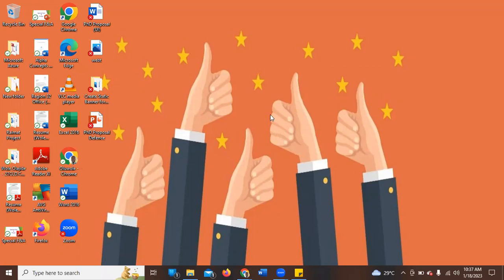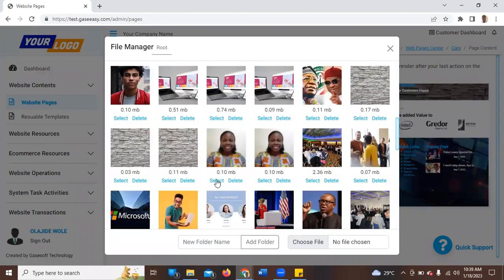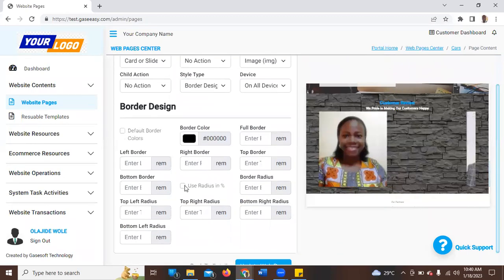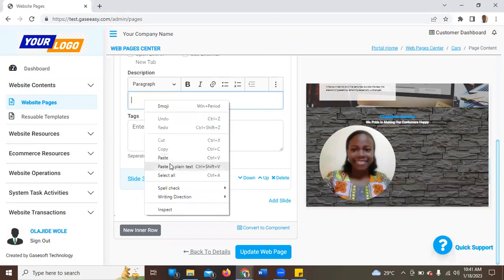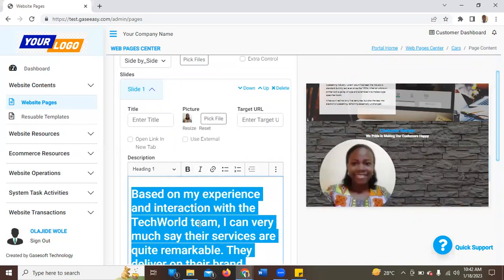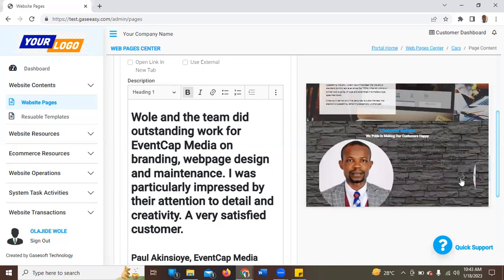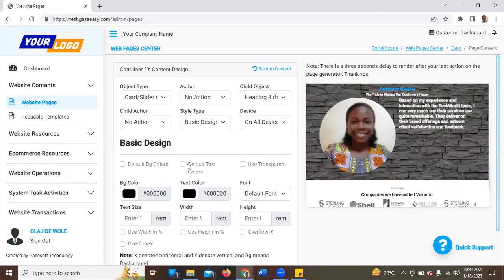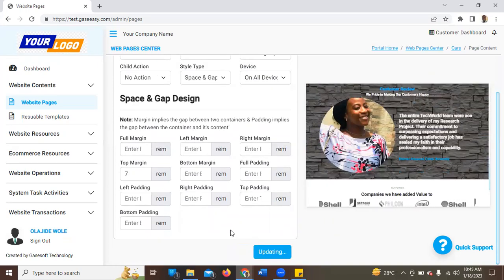Create Customer Review on Your Website Page (Type 1)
A Video Tutorial on Step by Step Process of Creating Customer Review on Your Website Page